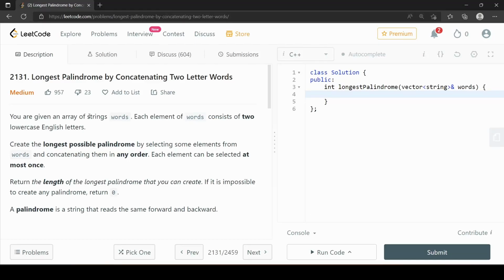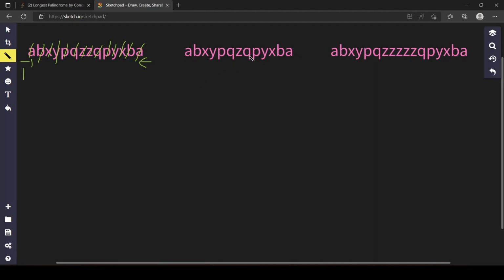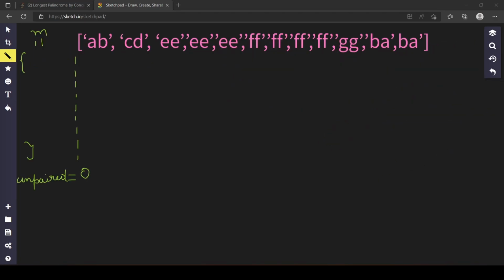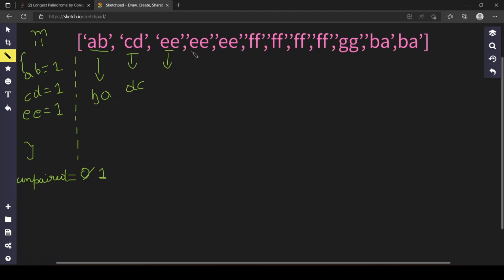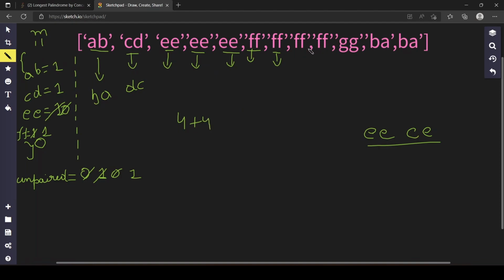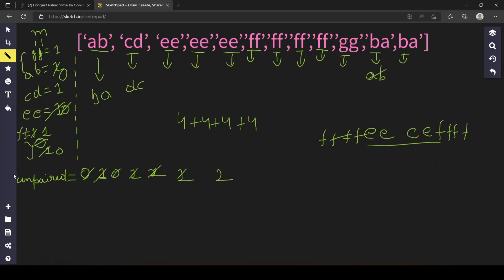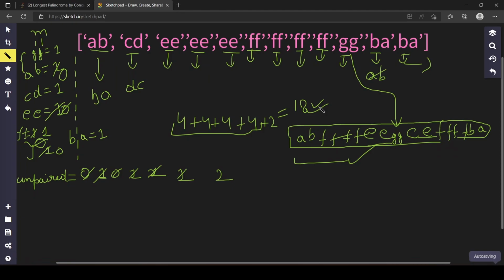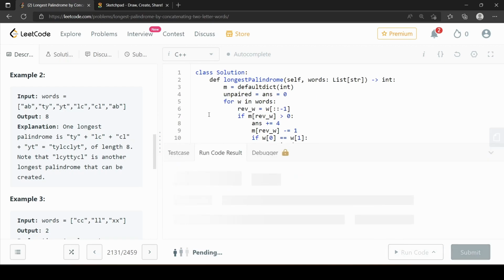2131. Longest Palindrome by Concatenating Two Letter Words | Leetcode | Python